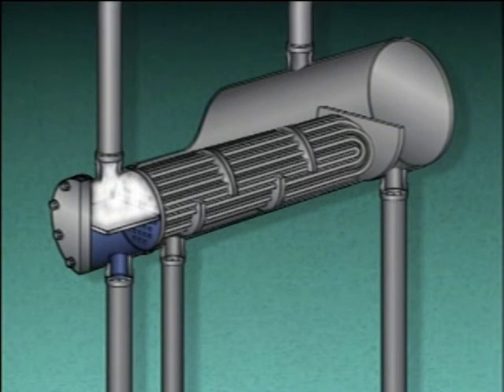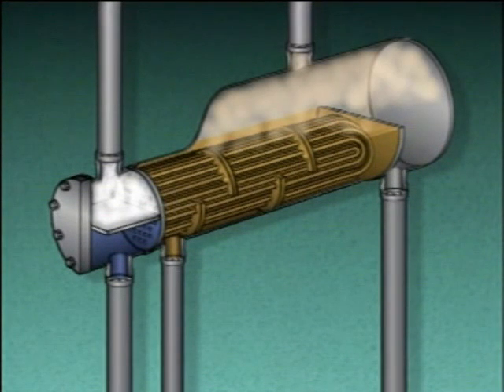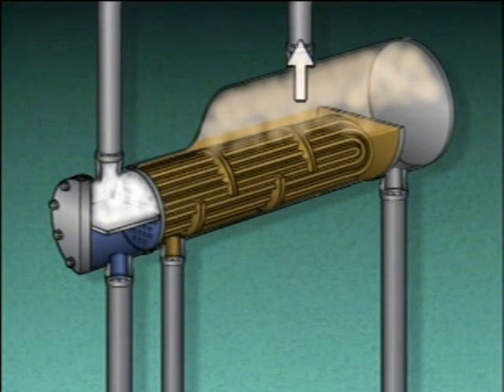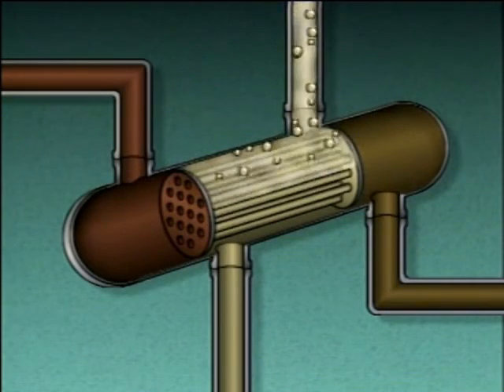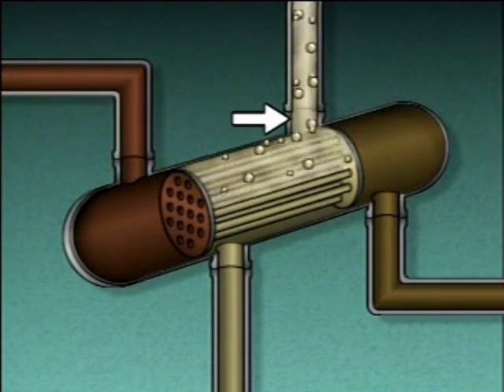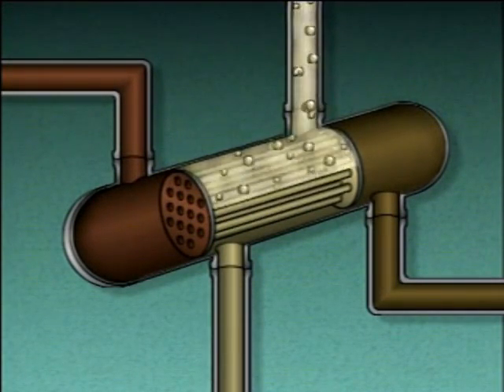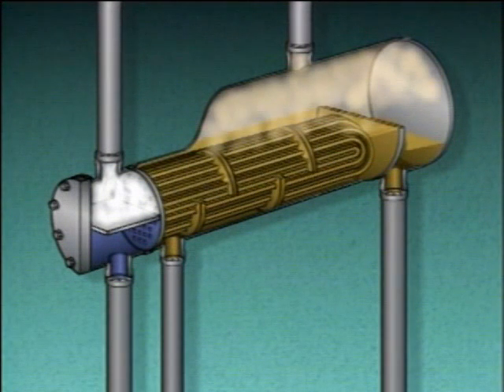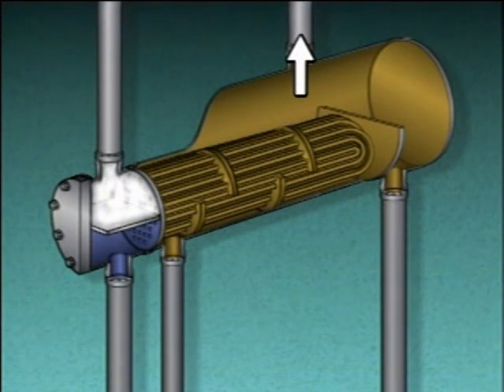2_Reboiler Operation & Maintenance: Kettle vs Thermosiphon Systems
Master reboiler operations in industrial distillation systems!

Key Topics Covered:
✅ Reboiler Fundamentals: Role in distillation columns and vapor generation
✅ Kettle Reboiler Operation: Steam heating, overflow weir function, vapor-liquid separation
✅ Thermosiphon Reboiler Dynamics: Natural circulation driven by density differences (hot oil systems)
✅ Critical Operator Checks:

Liquid level monitoring via sight glass

Consequences of low/high levels (tube damage, poor separation)

Circulation disruption risks in thermosiphon systems

Instrument readings and temperature control
✅ Pump & Steam Control: Ensuring proper fluid transfer and heat input

Essential For:
Process Operators | Plant Engineers | Chemical Engineering Students | Maintenance Technicians | Industry Professionals